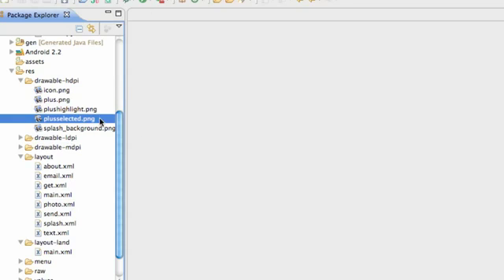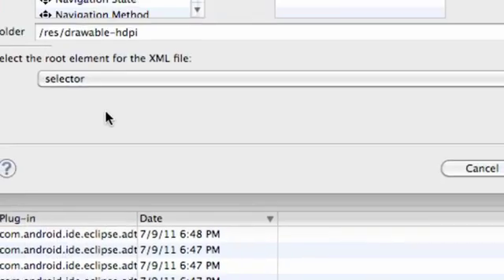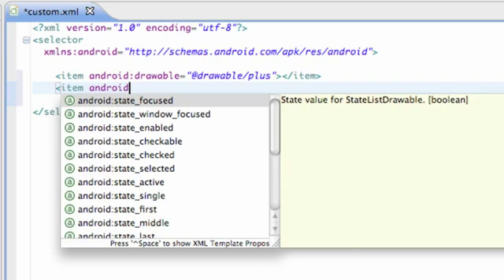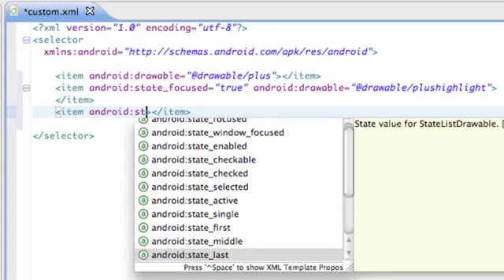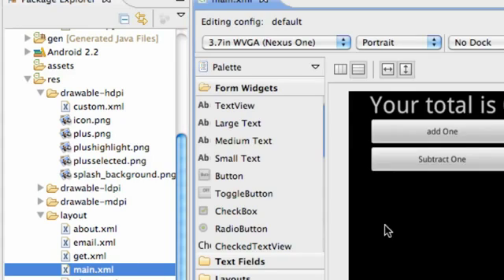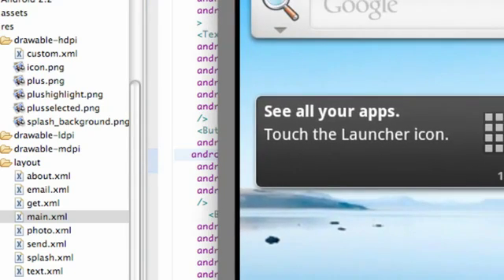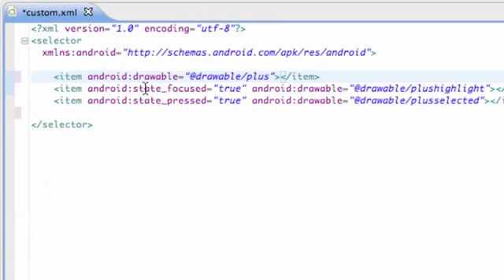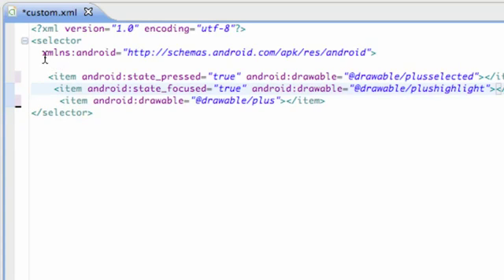Android Application Development Tutorial 60 Creating Custom Buttons